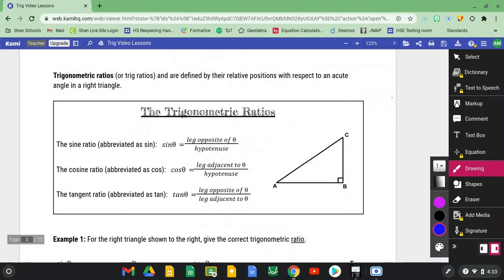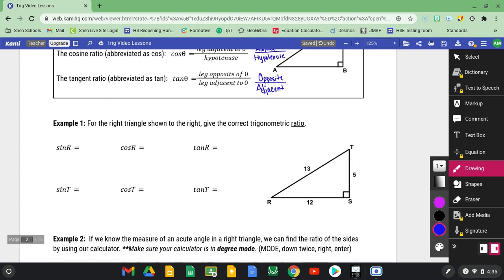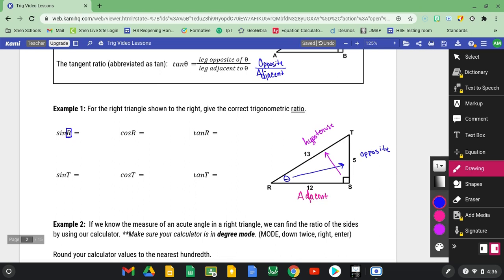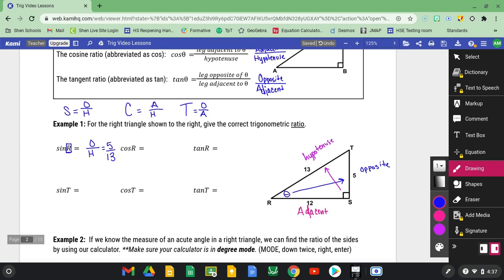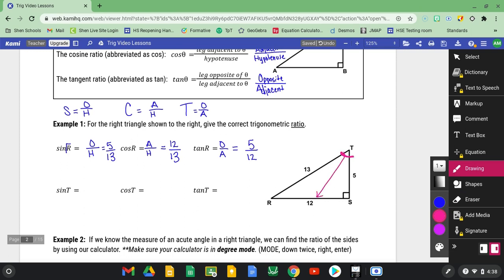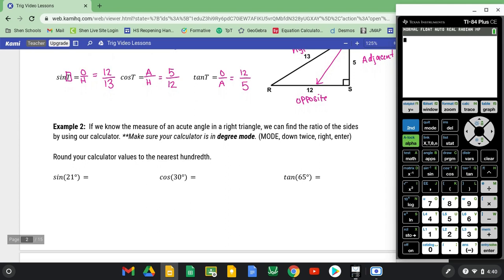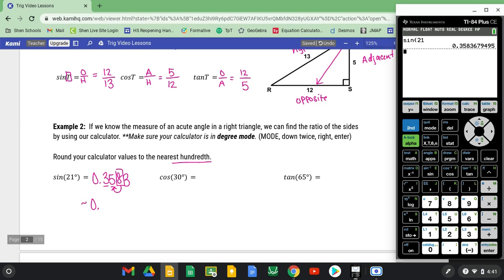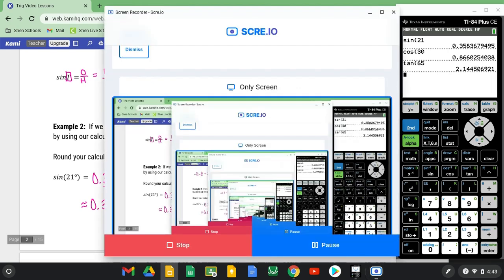Understanding Trig Ratios